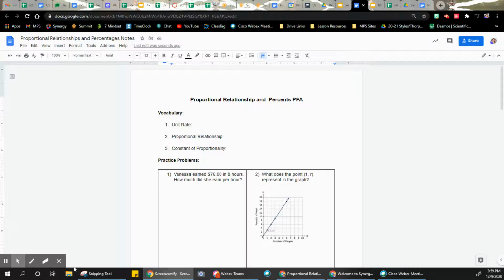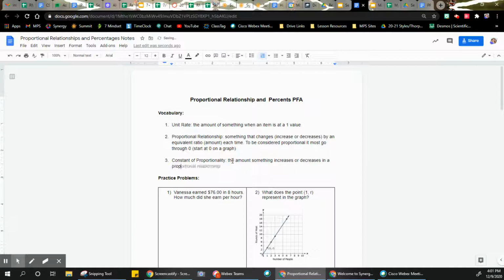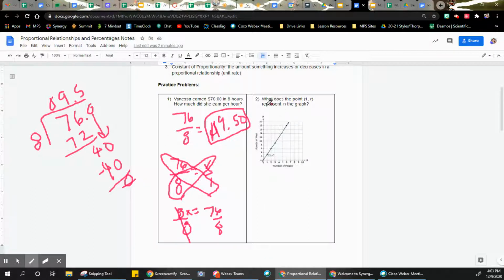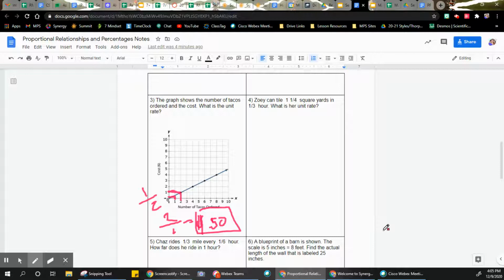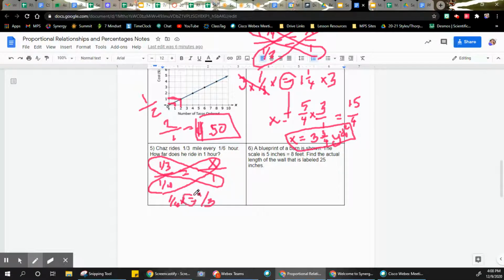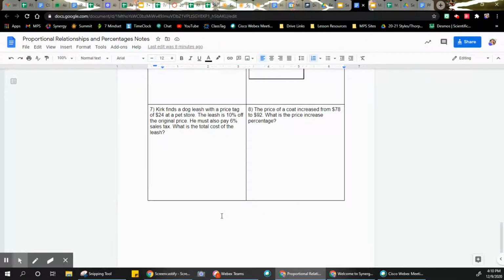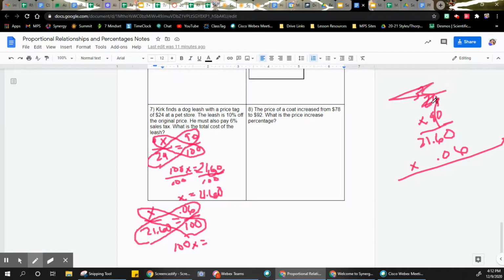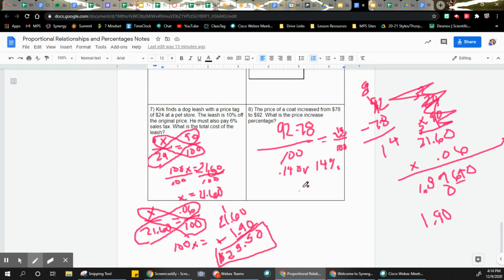Proportional Relationships and Percent PFA Help